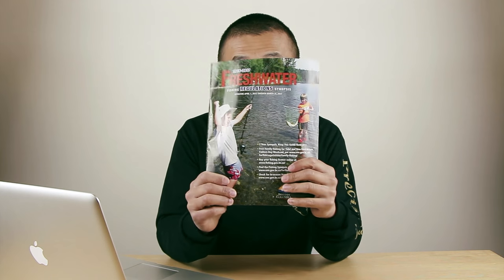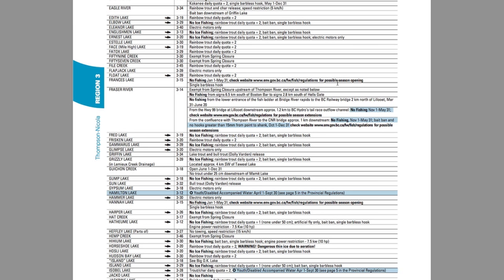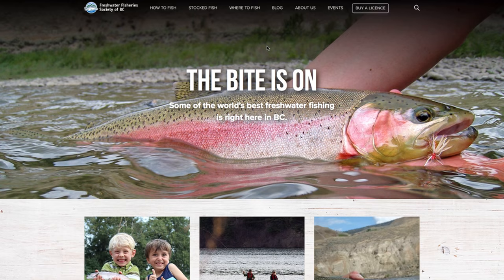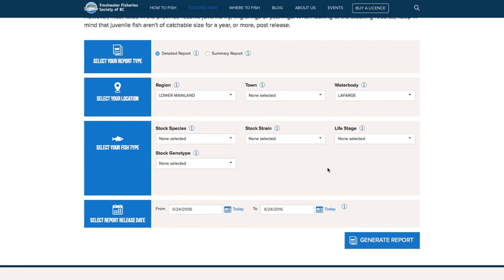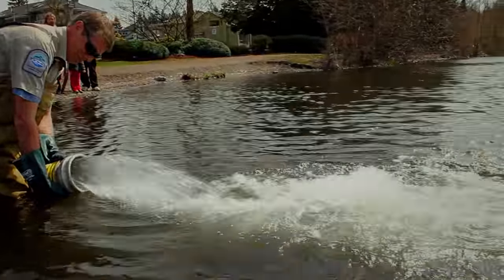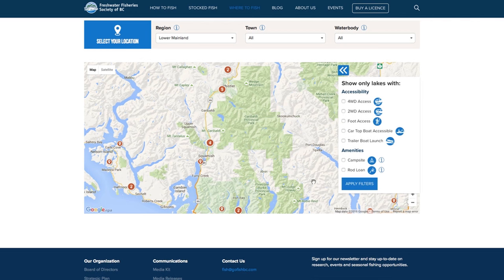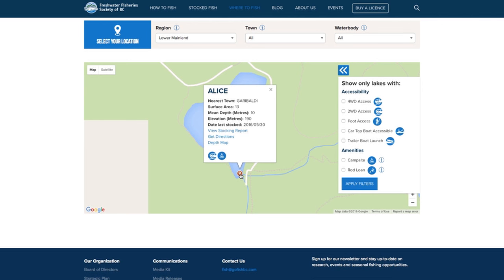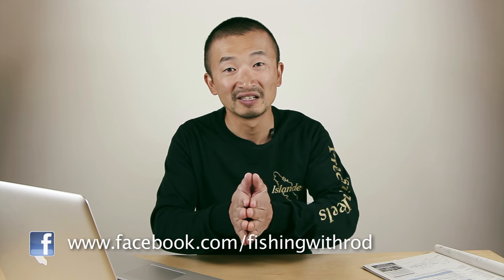HOW TO CHOOSE THE RIGHT LAKE FOR TROUT FISHING | Fishing with Rod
In this fishing tutorial, we take a look at different ways you can find the best lake for your fishing trip in BC Canada.

Camera: Rodney Hsu
Editing: Rodney Hsu
Copyright: Fishing with Rod Production